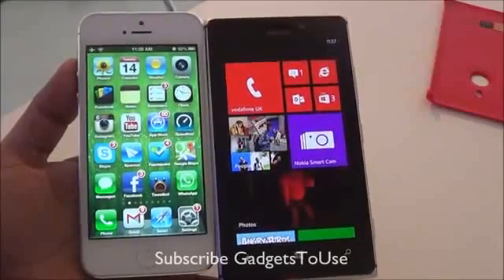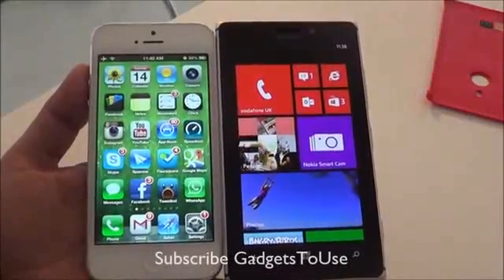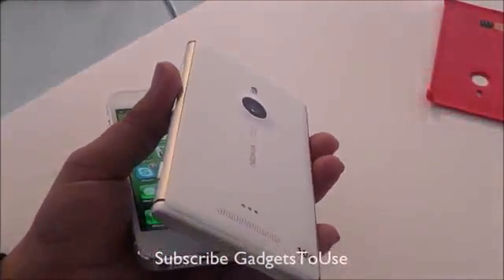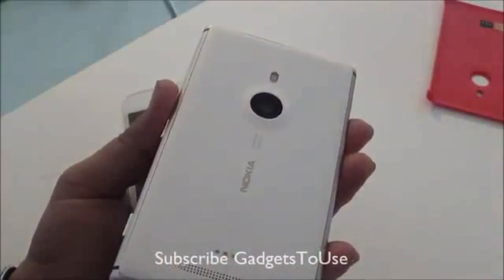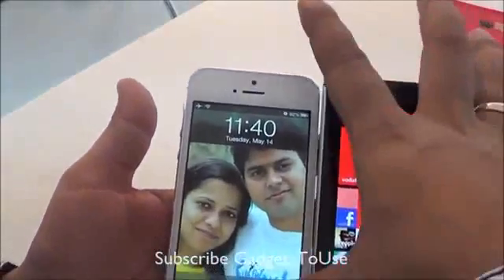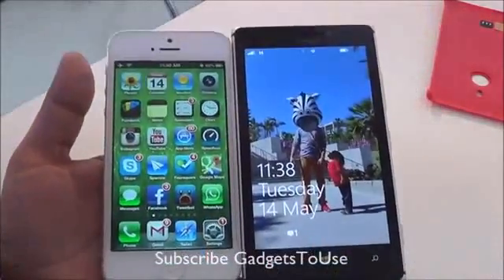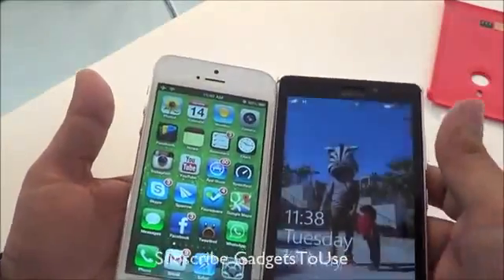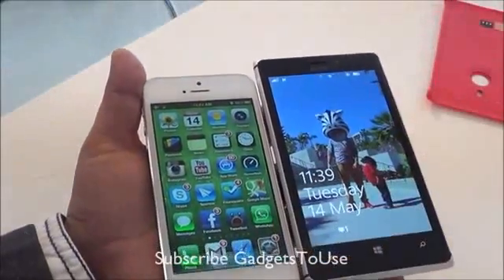iPhone 5 Vs. Nokia Lumia 925 - Specification , Build Quality , Review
- 4.5 Inch PureMotion HD+ Display
- 1.5GHz Qualcomm Dual Core Processor
- 1GB RAM
- Metal Frame Around The Body
- 16 GB On-Board Storage
- 8.7MP PureView Camera
- 1.2MP Front Facing Camera
- Dual LED Flash
- Wireless Charging
- 2000mAh Battery

- 4Inch Retina Display
- Nano SIM
- A6 Quad Core Processor
- 1GB RAM
- 8MP Camera
- Facetime HD Camera
- Bluetooth 4.0
- New Lightning Dock
- SIRI